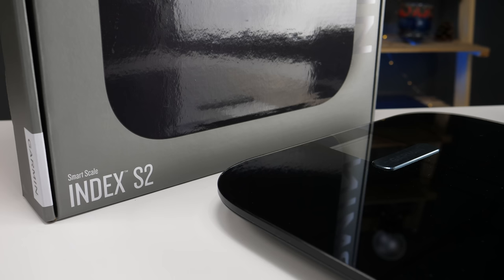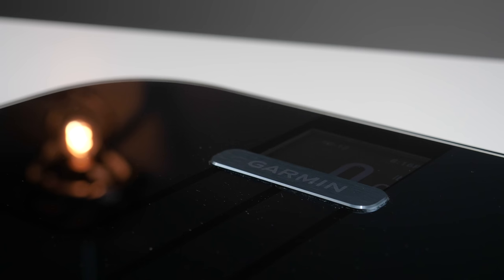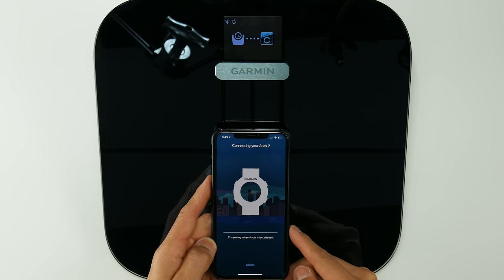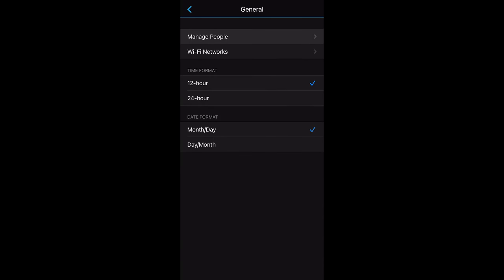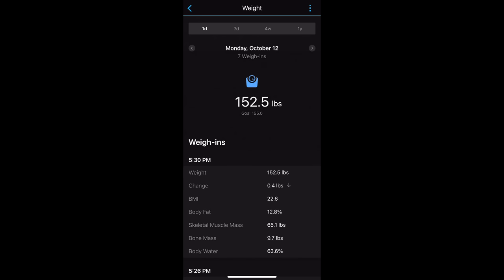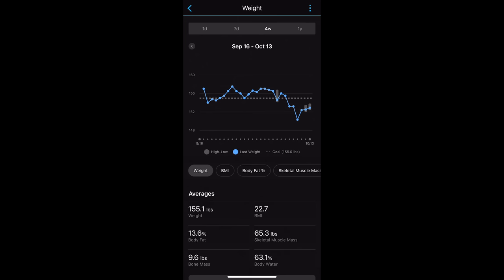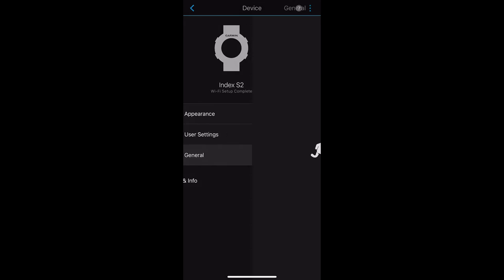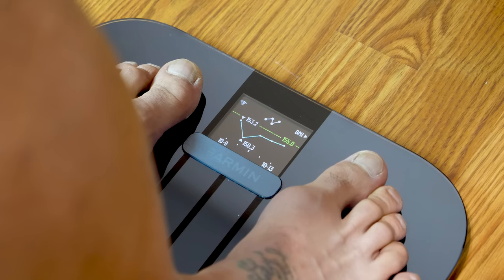Garmin Index S2 Smart Scale Review // Body Composition, Wifi, Multi-User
In-Depth Review of the Garmin Index S2 - a wifi-connected, smart, body composition scale providing body fat percentage, muscle mass, weight trends, and more!

Bike GPS
Chest Heart Rate Strap
Arm Heart Rate Strap